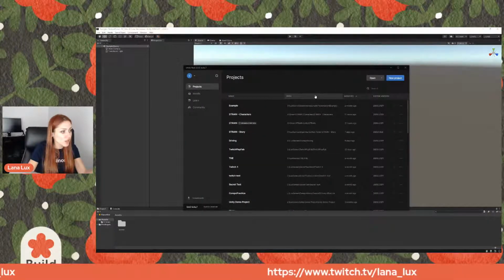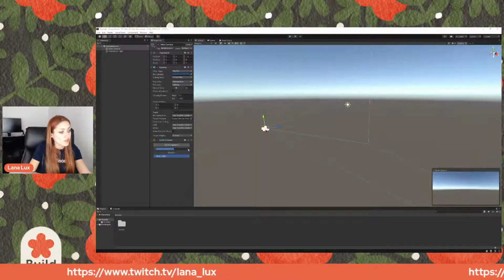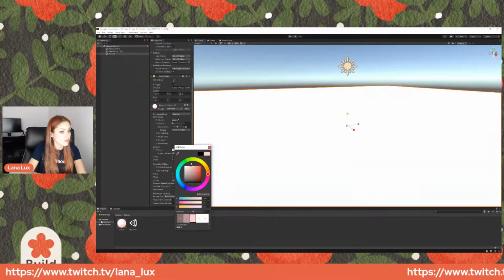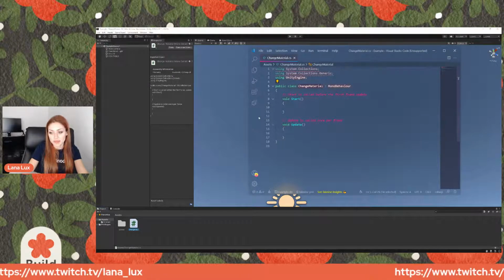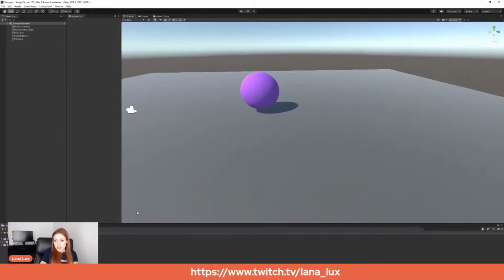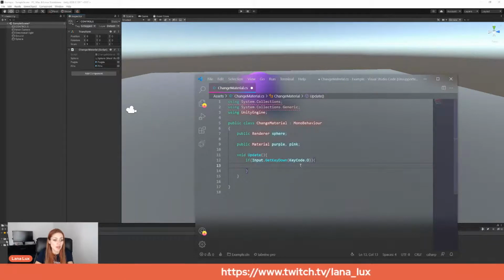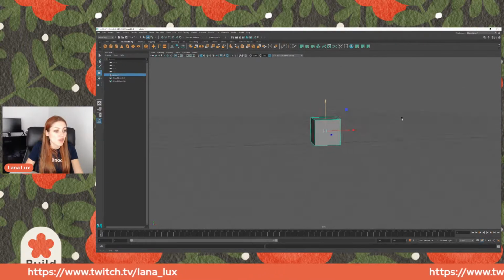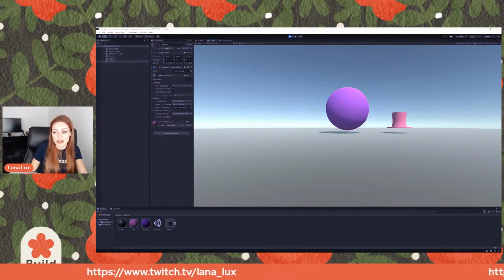Game Development with Lana | LHD: Build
Learn about what it takes to make a game, the different approaches and how you can get started building your own games today!